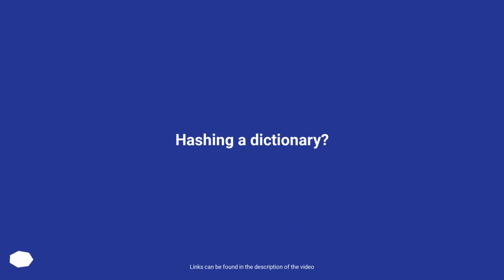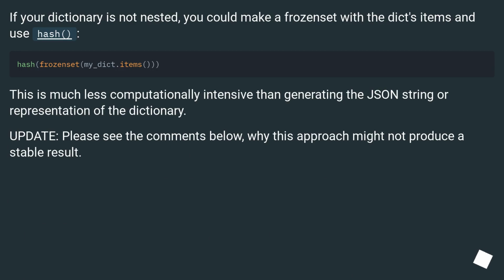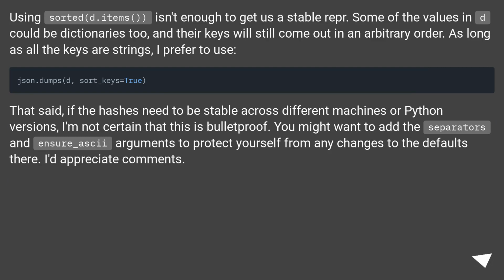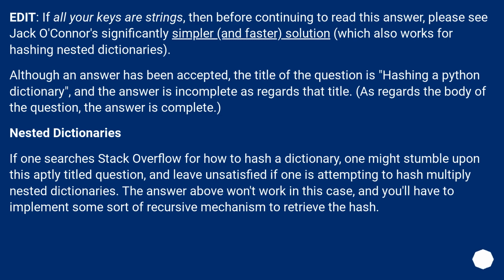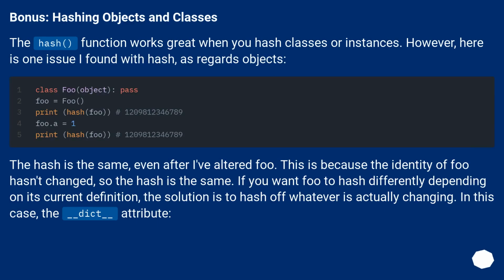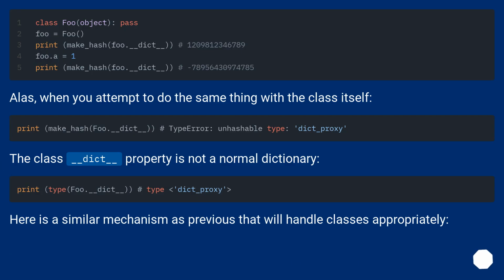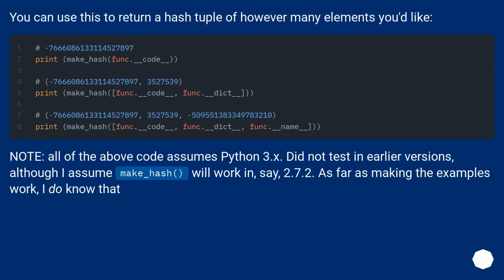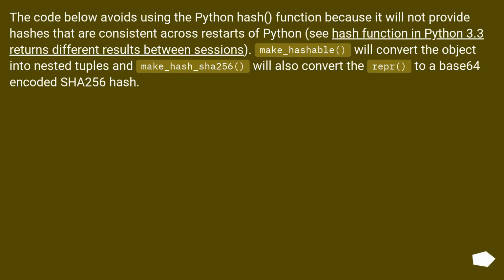Hashing a dictionary?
Chapters
00:00 Question
00:31 Accepted answer (Score 145)
00:59 Answer 2 (Score 191)
01:41 Answer 3 (Score 72)
05:39 Answer 4 (Score 18)
06:38 Thank you